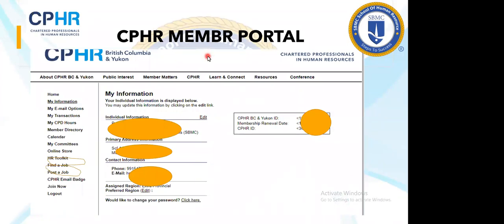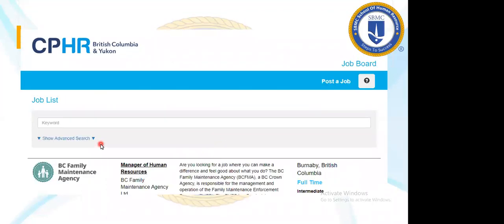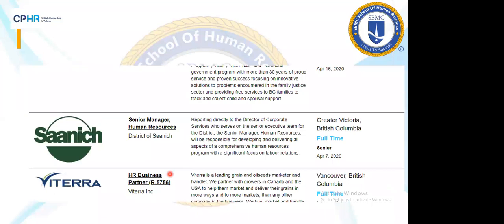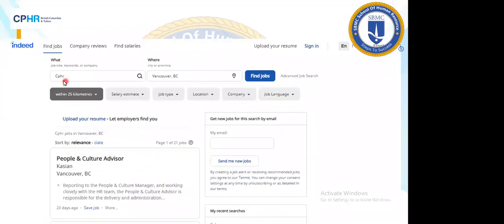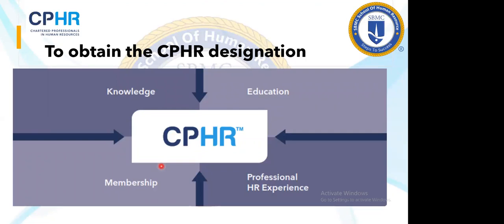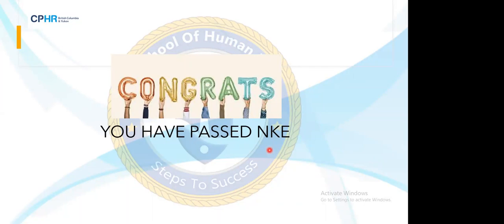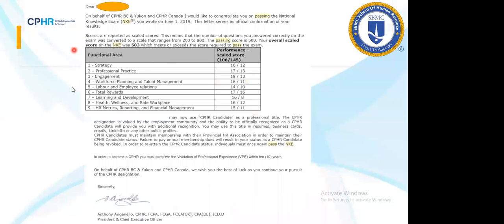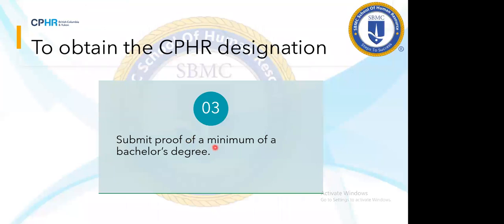CPHR (Chartered Professional in Human Resources ) Certification How to get Get designation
SBMC SCHOOL of HUMAN RESOURCE is CPHR BC & YK  Canada's ASIA Regional Center to promote CPHR, NKE Registration , facilitate CPHR Training ,Study Material .
Why To go to Canada , What are the job prospects for HR professionals in Canada

We are Global Human resource certification Provider having more than 18 years of experience . We have Experienced trainer
Payroll training, HR training, SPHR certification, GPHR certification, aPHRi certification, CPHR certification canada, SHRM SCP certification training, HUMAN RESOURCE TRAINING